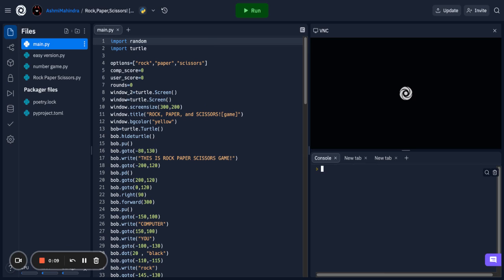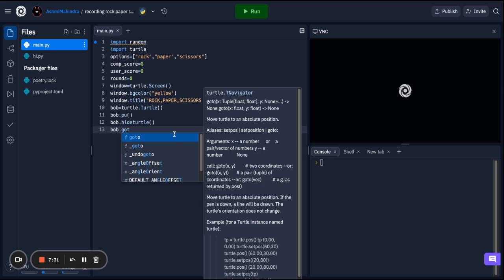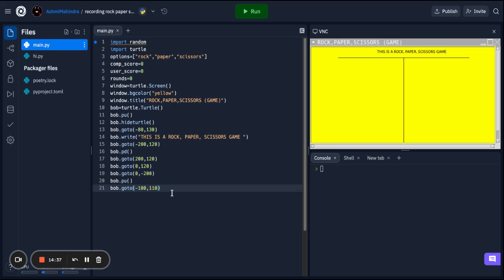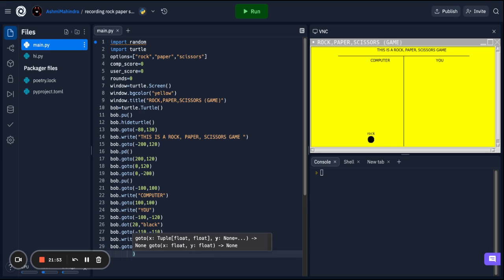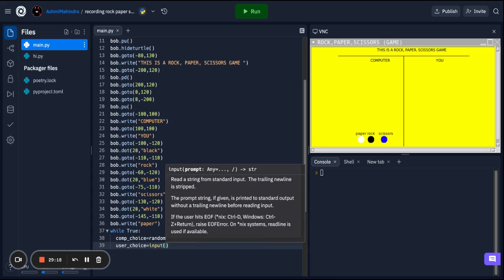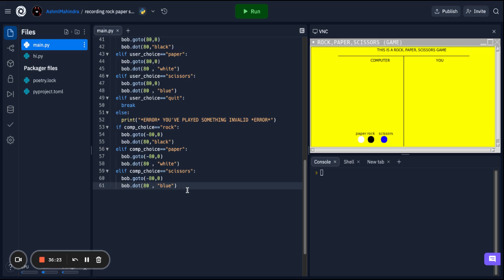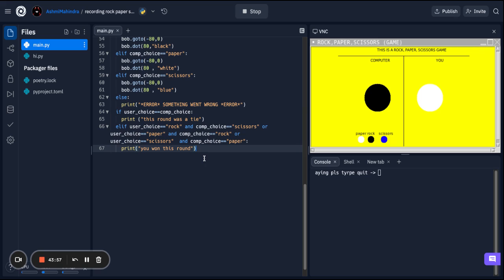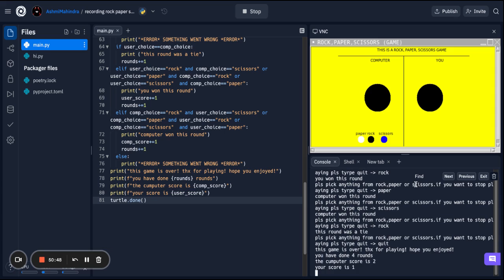Rock,Paper,Scissors-GAME-PYTHON-Phoenix do stuff